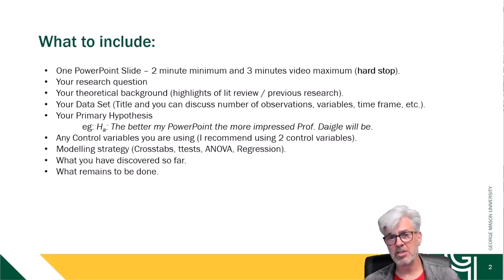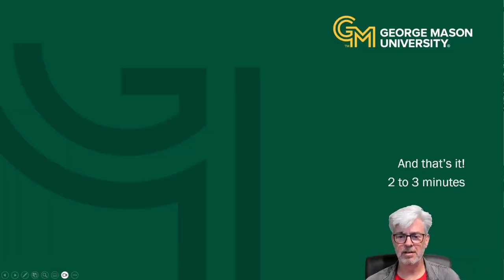Mini Presentations for POGO 511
This video describes what you should include in a mini presentation.